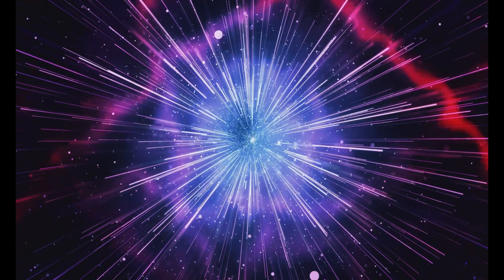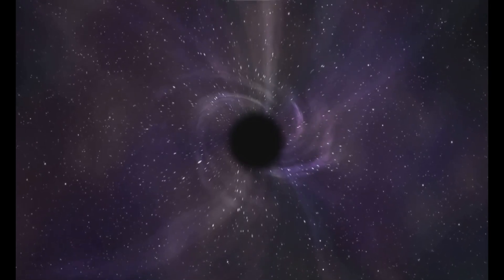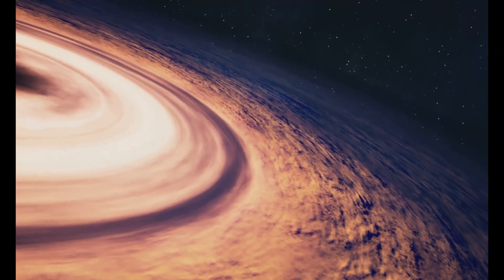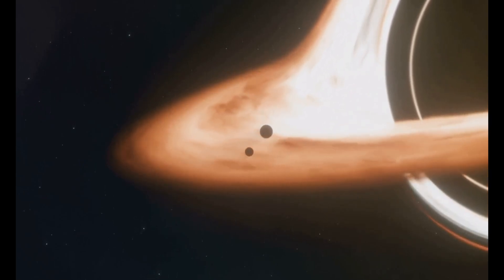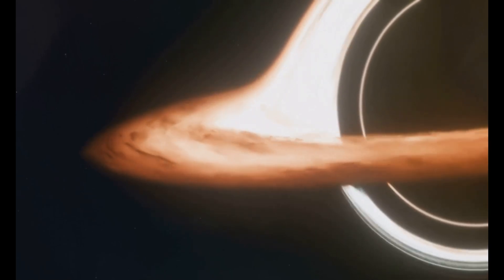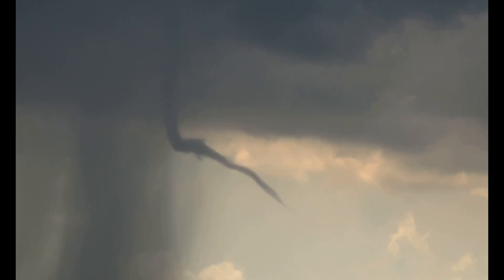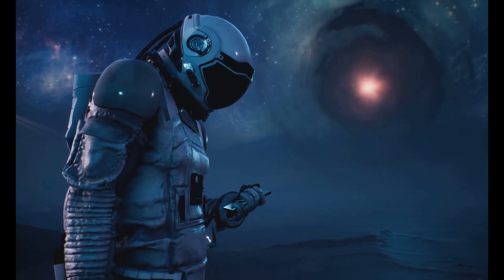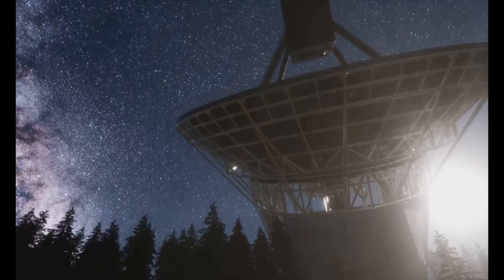The Scariest Thing in the Universe - A Visual Exploration of Black Hole Physics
Ever wondered what lurks in the darkest corners of the universe? Join us on a mind-bending journey into the world of black holes!

In this video, we'll explore the mysterious nature of black holes, from their formation and properties to their impact on the cosmos. You'll learn about:

How do black holes form?
The event horizon and singularity
Spaghettification: A gruesome fate
Supermassive black holes
Hawking radiation and black hole evaporation
We'll use stunning visuals, animations, and expert explanations to make complex concepts easy to understand. So, buckle up and get ready to dive into the depths of space and time!

00:00:00
An Introduction to Black Holes
00:01:36
A Point of No Return
00:03:00
The Event Horizon
00:04:21
The Ultimate Stretch
00:05:01